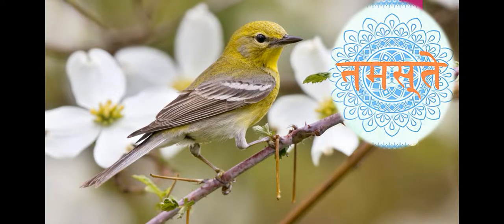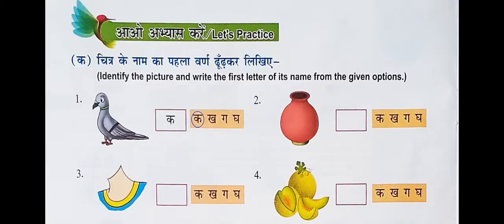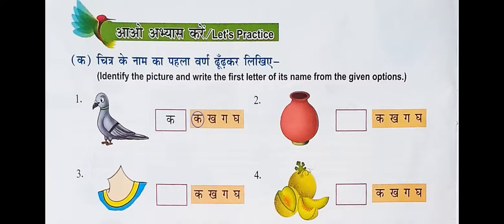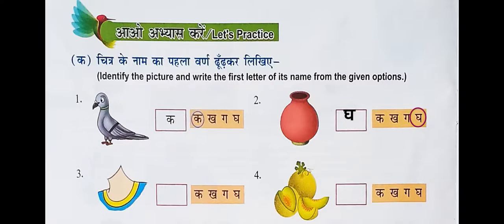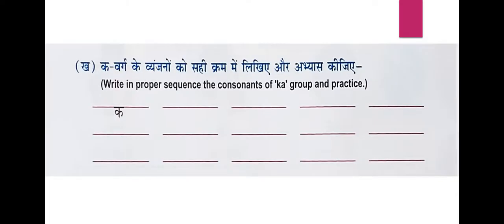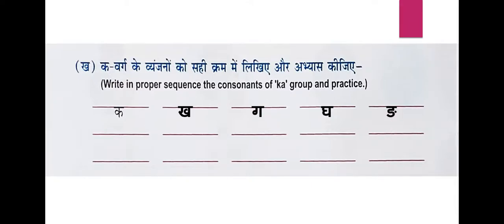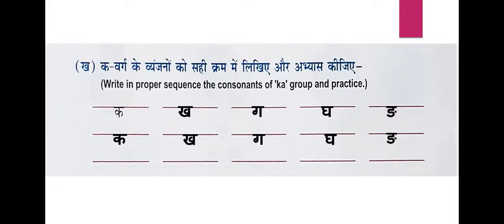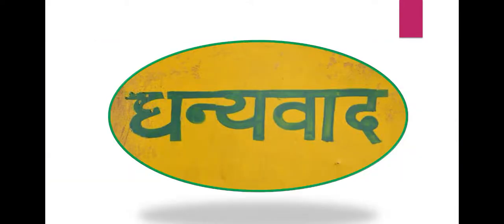Exercises - व्यंजन क - ङ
students will be doing the exercises of व्यंजन क - ङ